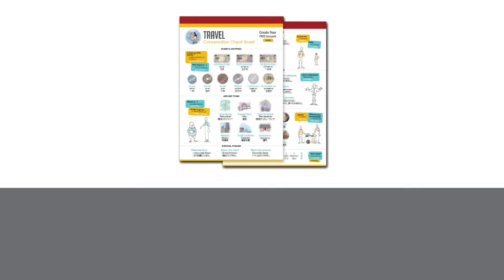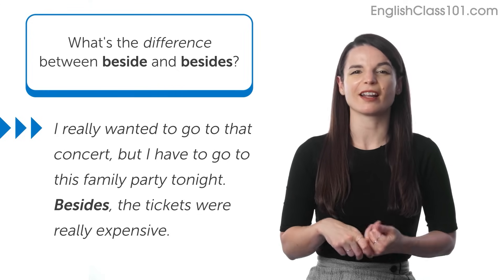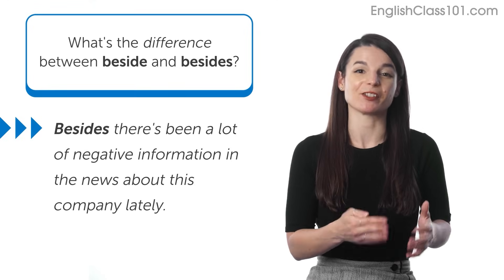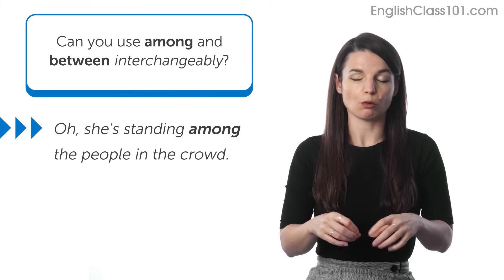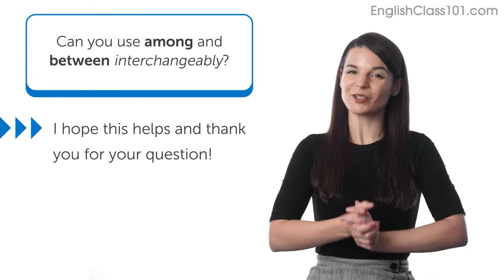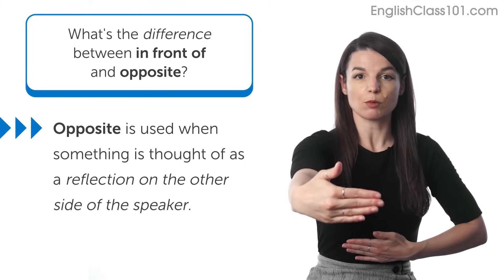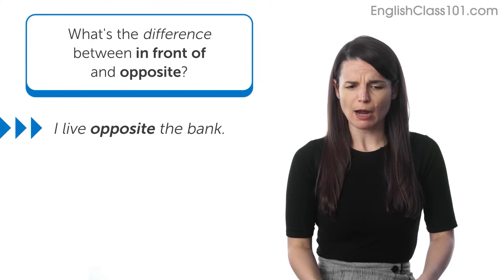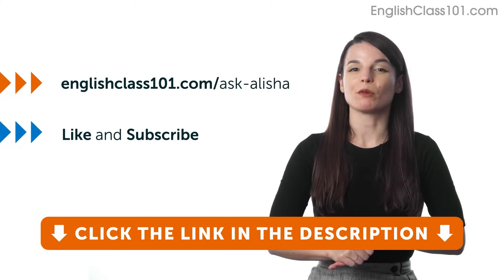English Word Choice: Beside vs. Besides | English Grammar for Beginners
← What's your English level? Find out your real level with this free English test
← Ask Alisha your question now! ↓Check how below↓

To send your question to Alisha it’s simple and will take you less than 30 seconds.
Step 2: Sign up for a Free Lifetime Account
Step 3: Ask any question to Alisha and get your question answered in a video!

You've got questions about life in the United States, American culture, or any English related questions you don’t want to sift through textbooks for the answer? Your favourite English teacher Alisha takes the questions you've been asking and lay them out in an easy-to-follow format. Turn those question marks into exclamation points and get on with your English study. Interact with Alisha to clear up any confusion you have or just satisfy your curiosity. Not only you’ll be able to send questions but also power up your language with your free lifetime account. Learning English is made easy for you.